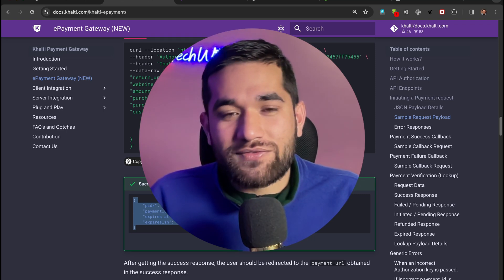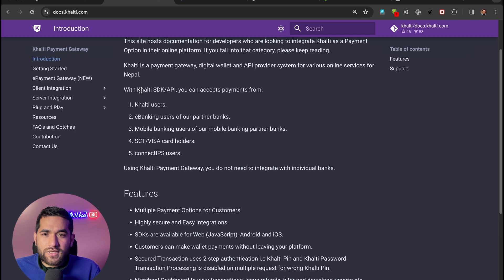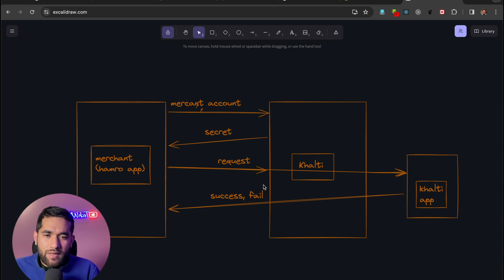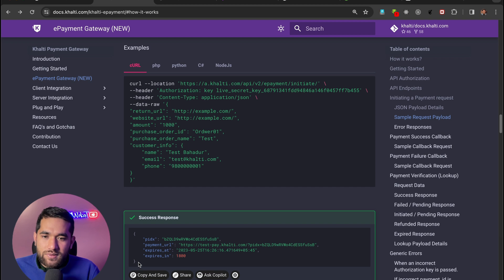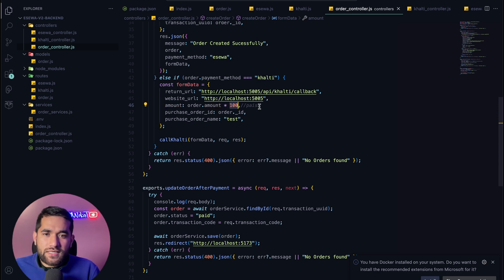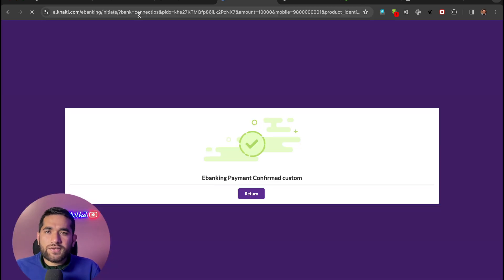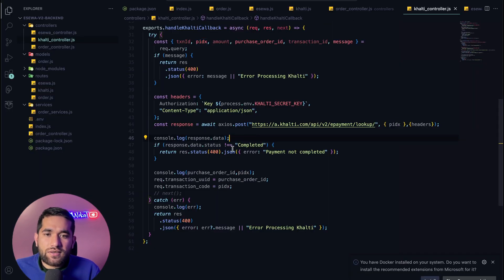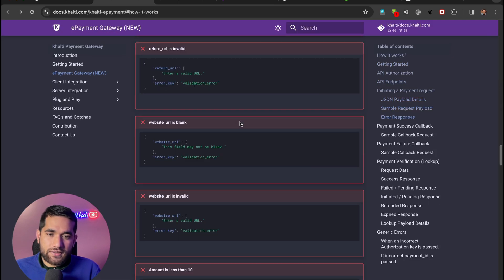Khalti Payment Gateway Integration Web Checkout (KPG-2) | React | Nodejs | Bipin Budhathoki | Nepali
Hi everyone,
Here is another payment gateway integration video of Khalti, if you want code for this please comment.